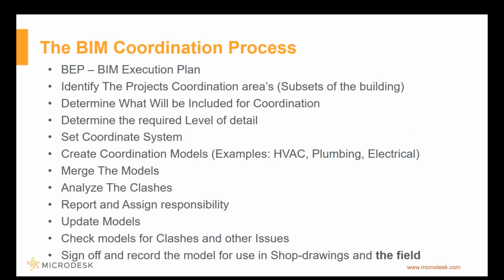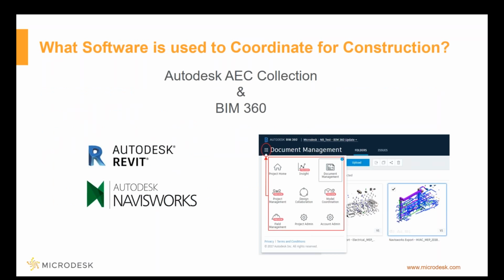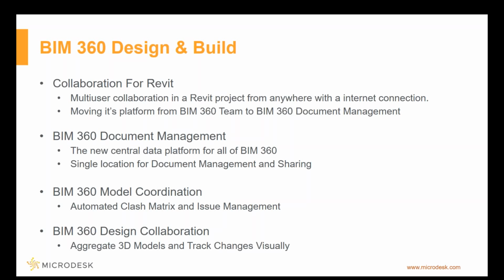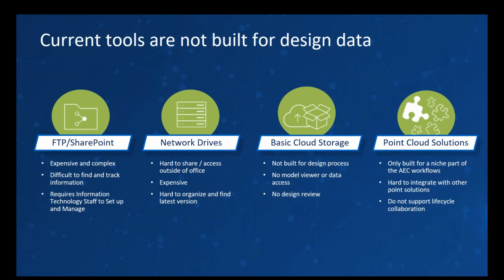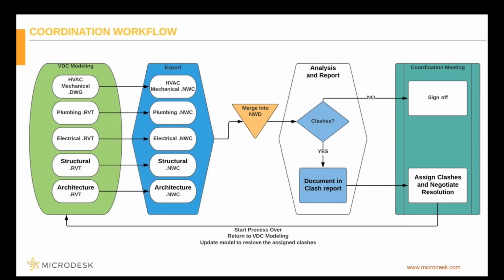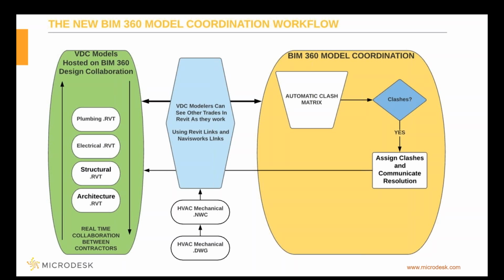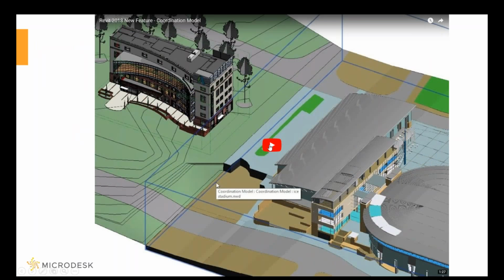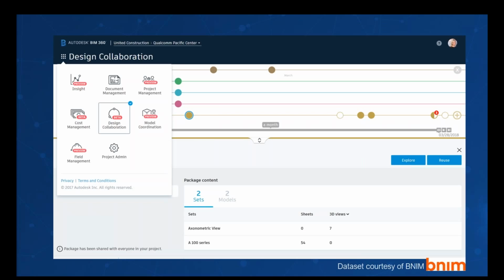Construction Coordination for Contractors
Watch as Microdesk MEP Solutions Specialist, Brendan Gregory, shows you how to leverage your AEC Collection to improve coordination between subcontractors. From FTP-based uploads to fully live and synced BIM 360 coordination with glue, tune in to how to utilize connected and cloud workflows to coordinate between subcontractors.